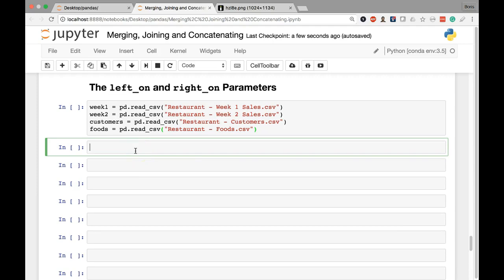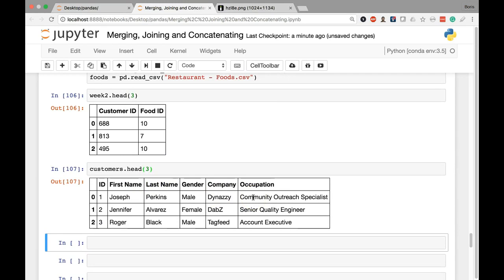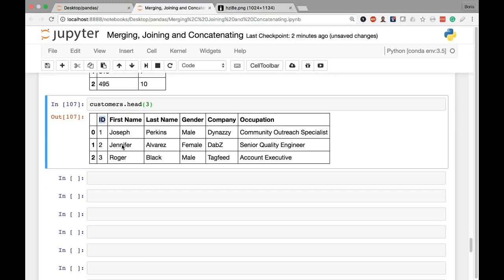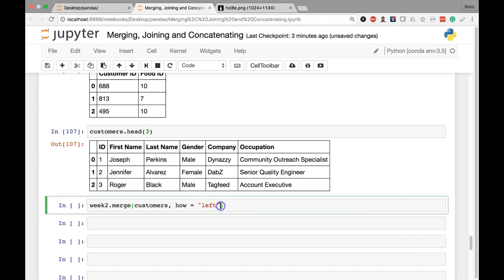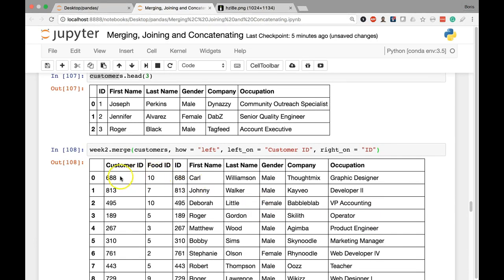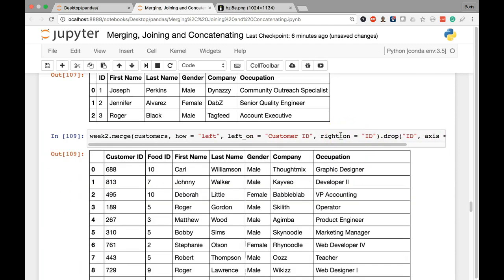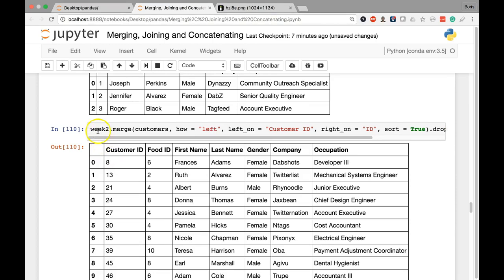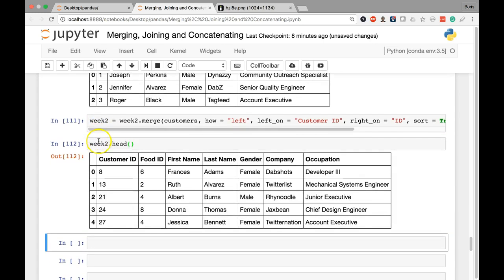9 Merging, Joining, and Concatenating The left on and right on Parameters